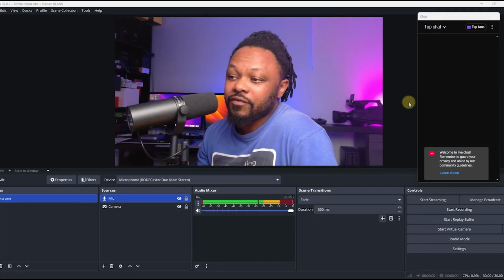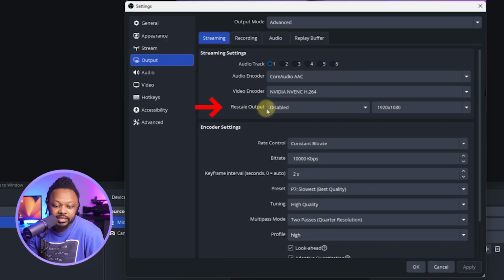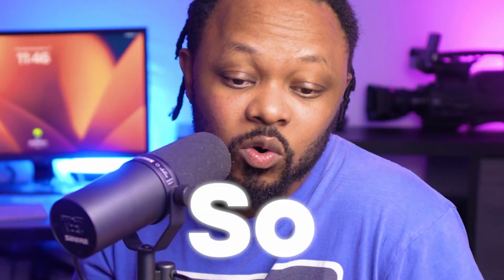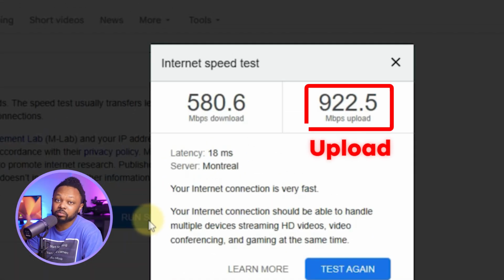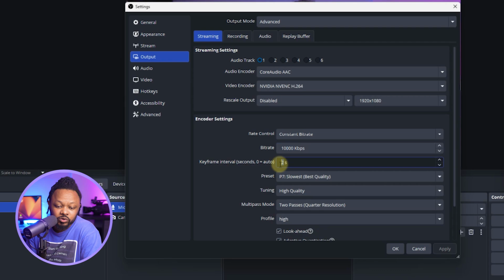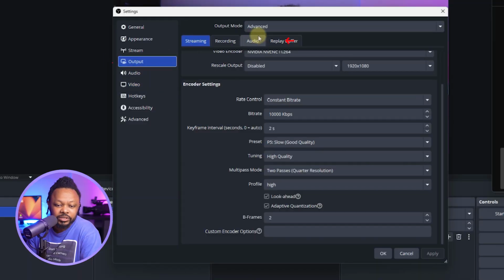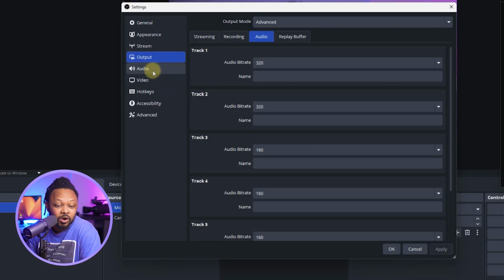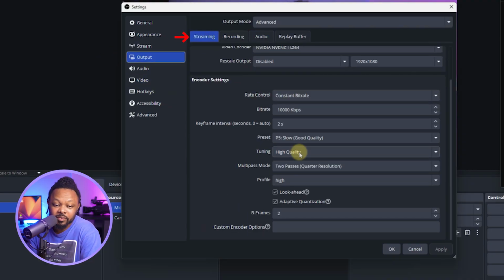Best OBS Settings for Live Streaming to YouTube in 2026 | No Lag No Errors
LEarn how to setup OBS the right way for Live streaming on YouTube, using these settings.